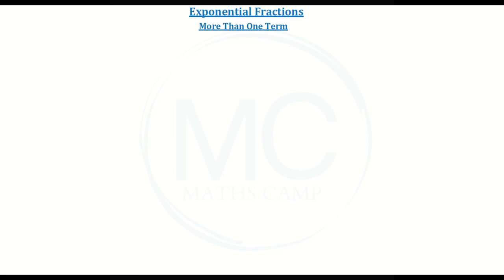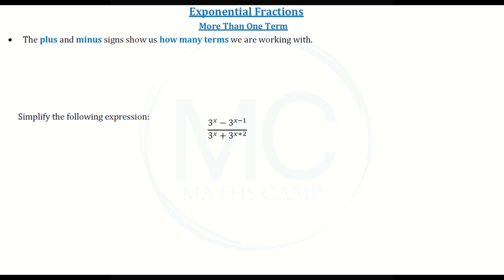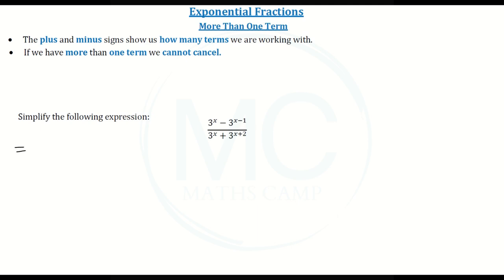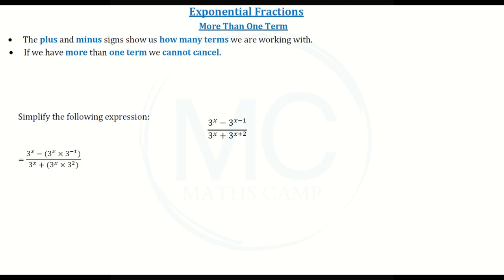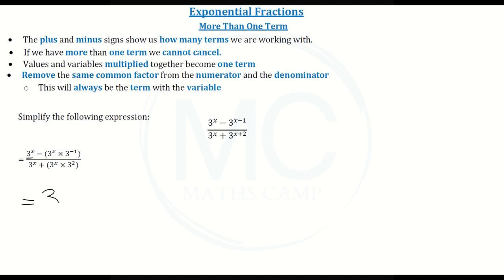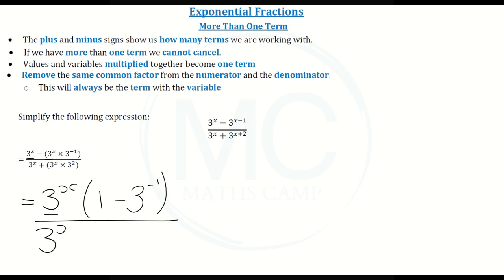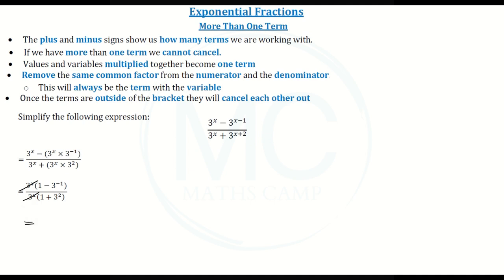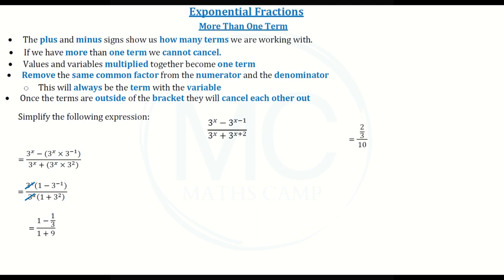Simplifying Exponential Fractions with more than one term- ALGEBRA Grade 10